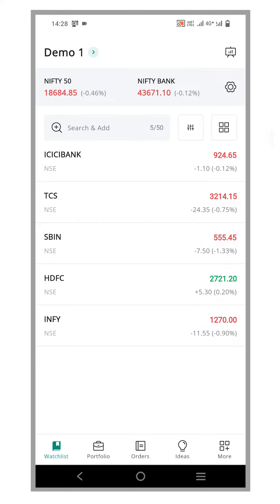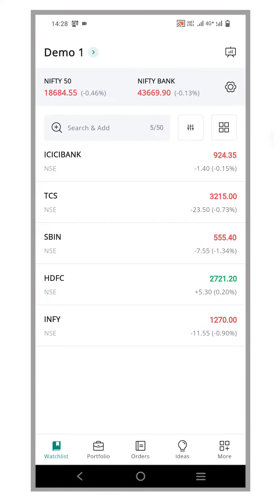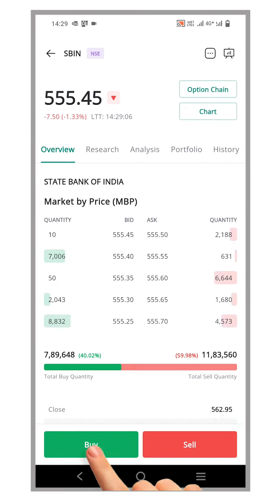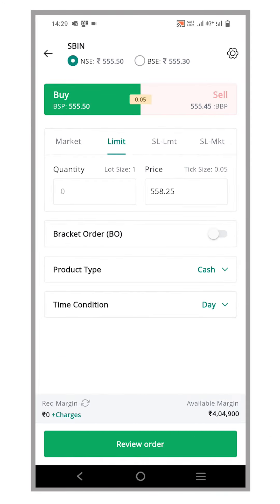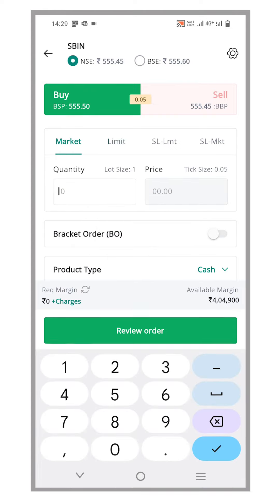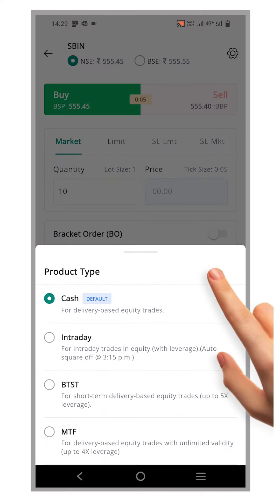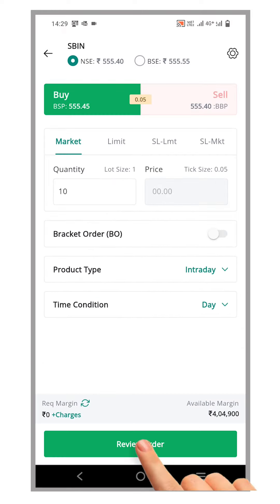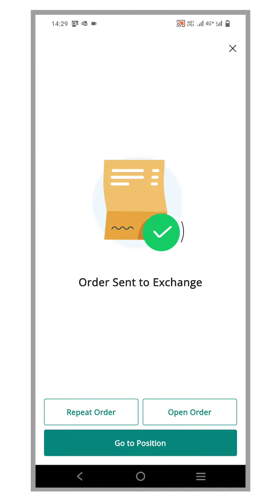How to Place an Intraday Order | Orders | Flip Mobile | Geojit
This video explains about how to place an Intraday order in the Flip Mobile App